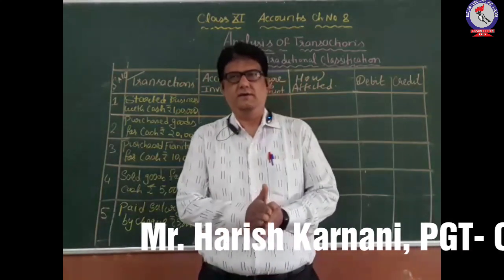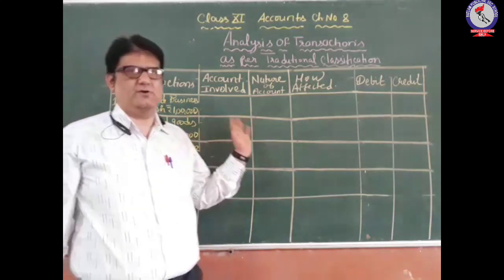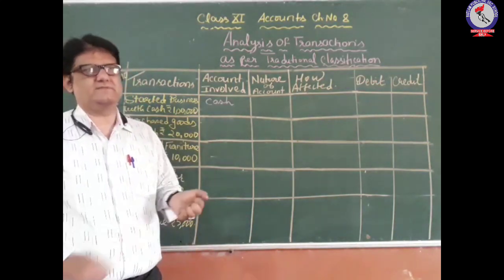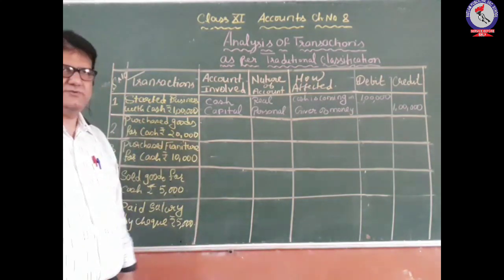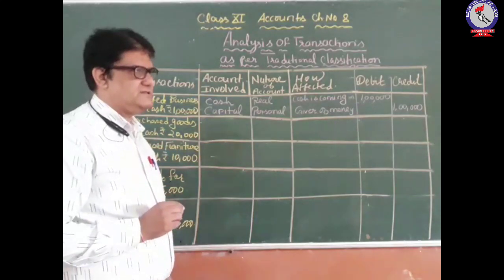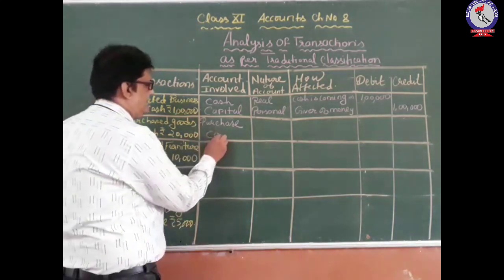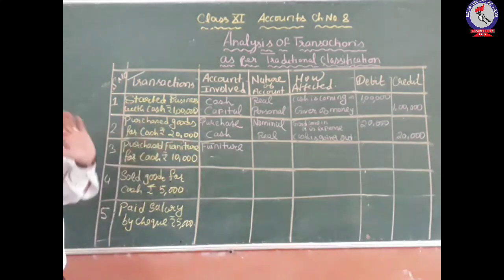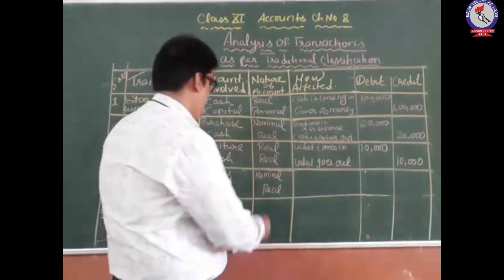RPS Class - 11 Accountancy Ch - 8 Analysis of Transaction as per traditional classification